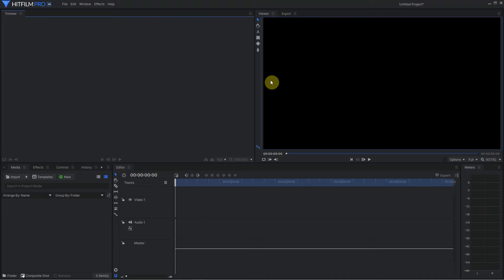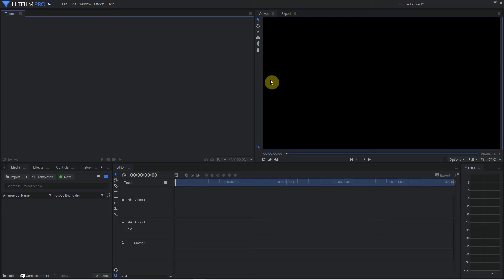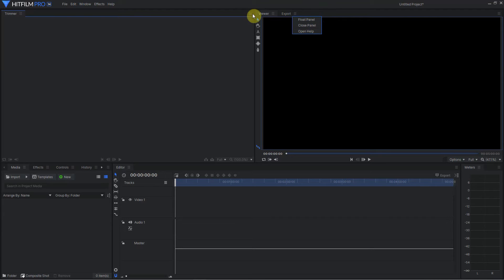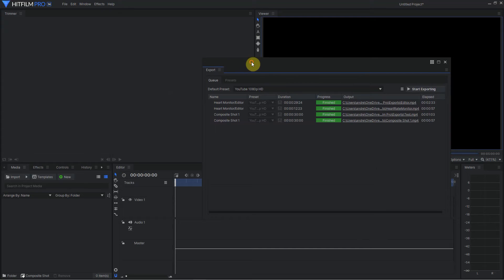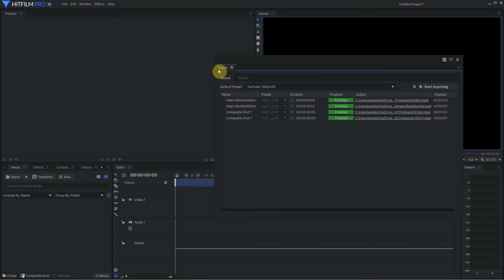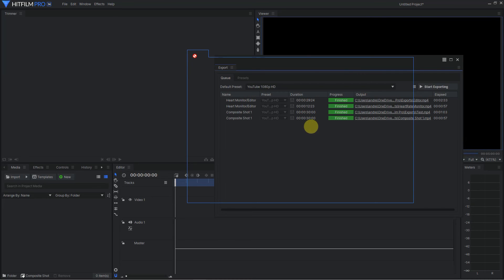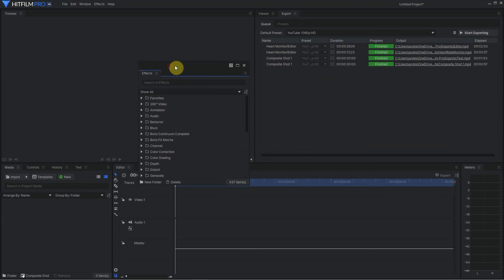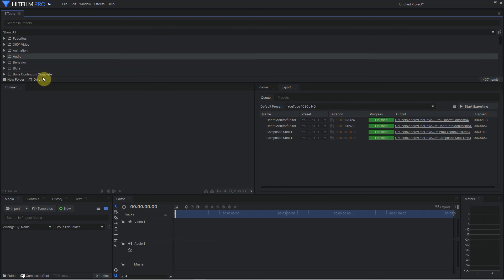Floating containers and understanding panels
In this short tutorial I hope to explain how the new Hamburger menu works with floating containers in Hitfilm Pro 14. I will cover what is a container and a panel and what you can and can not do with them.